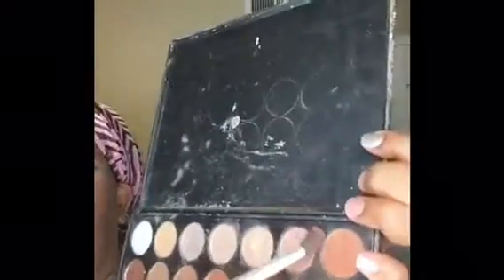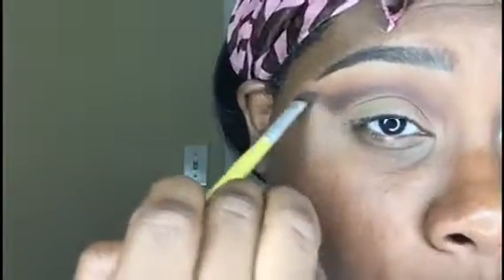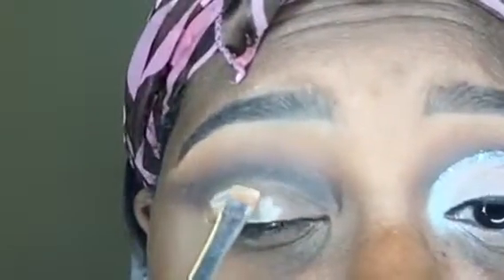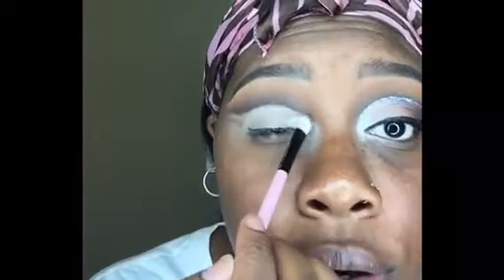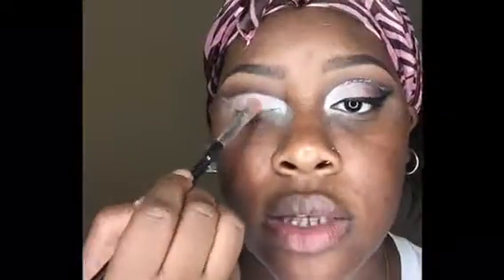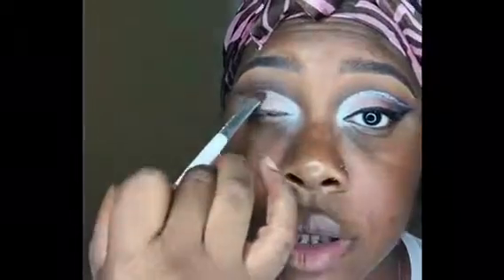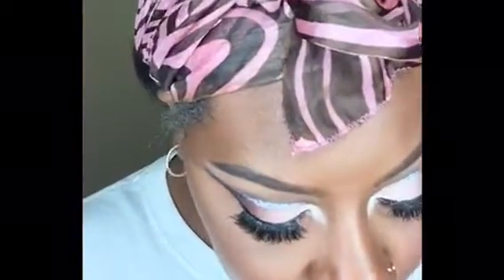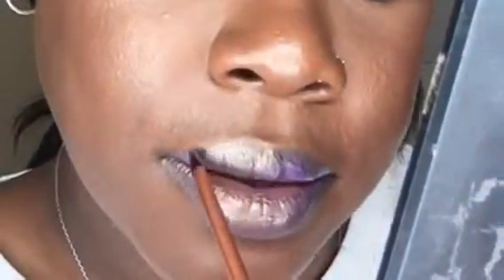Tutorial | Glitter Cut Crease + House of Beauty Lip Hybrid Demo